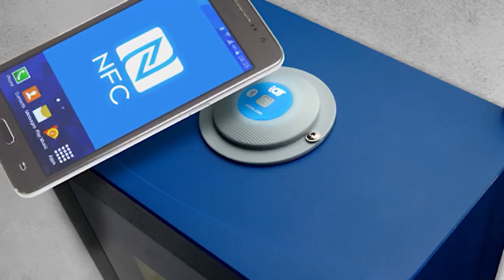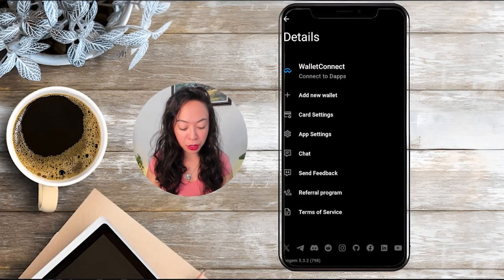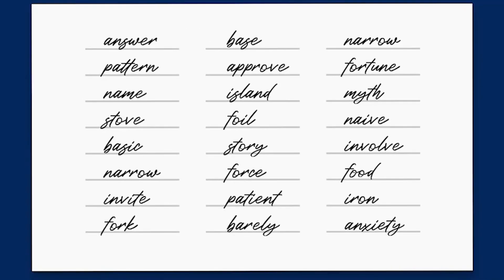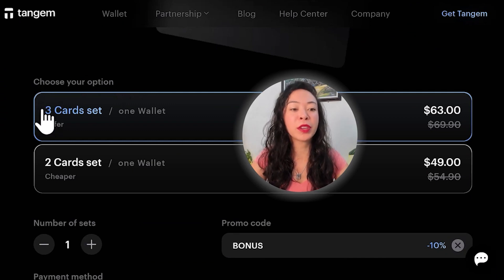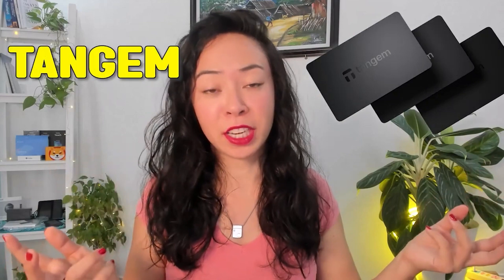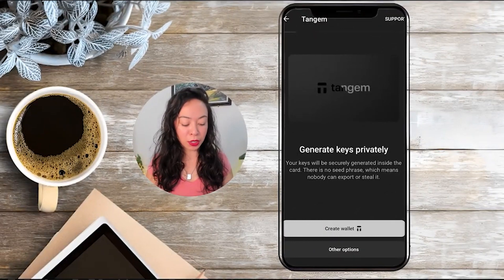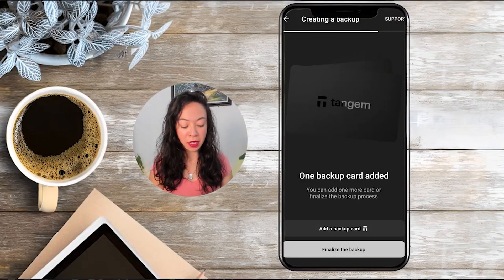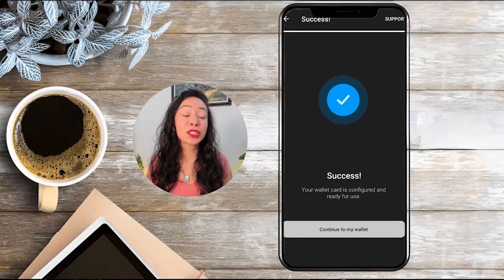🌟 Beginner's Guide: How to Set Up Your Tangem Wallet in Just 3 Minutes!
_______________ ▼Video Topic▼ _______________

🚀 Get started with your Tangem Wallet using just an NFC-compatible smartphone! This video guides you through setting up the Tangem App, choosing between wallet creation options with or without a seed phrase, and the importance of backup cards for safeguarding your crypto. Learn why Tangem recommends a no seed phrase option for enhanced security, and follow the steps to create backup cards, access codes, and finalize your wallet setup. Secure your digital assets effectively today! 📱🔐

_______________ ▼Helpfull Links▼ _______________

_______________ ▼Timestamps▼ _______________

00:00  Introduction to Tangem Wallet Setup
00:10 What You Need for Setup
00:29 Downloading the Tangem App
01:10 Wallet Creation Options
01:43 Why Tangem Recommends No Seedphrase option
02:16 Why Backup Cards are Important for No Seedphrase option
03:14 Creating Wallet with Seedphrase
05:03 Creating Wallet without Seedphrase and Backup Cards
06:16 Creating Acess Code and Finalizing Backup Process

_______________ ▼Legal▼ _______________

_______________ ▼Topic▼ _______________